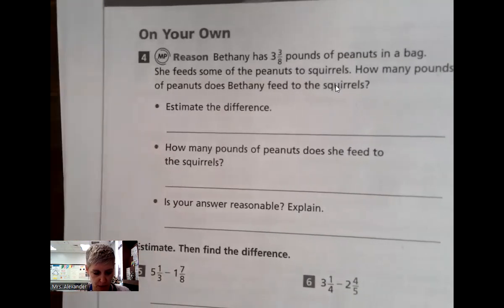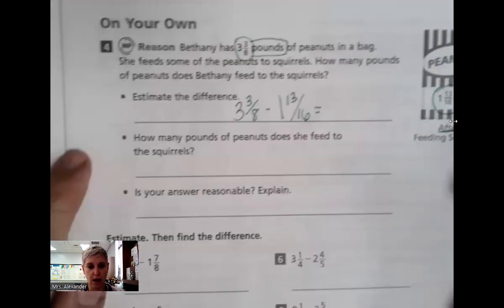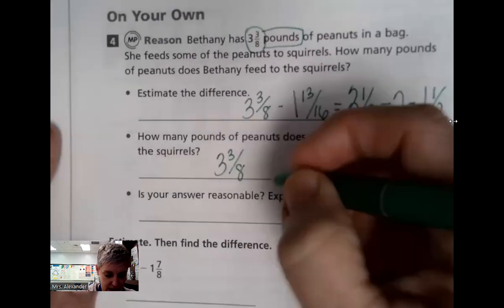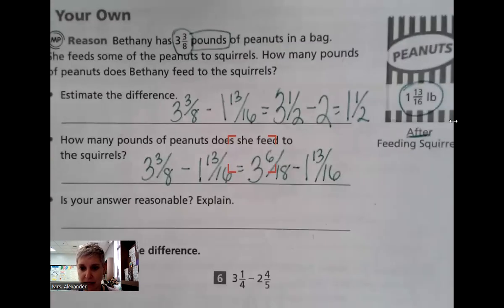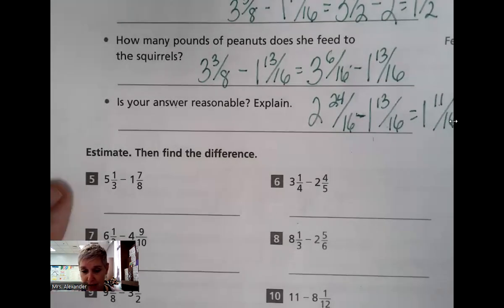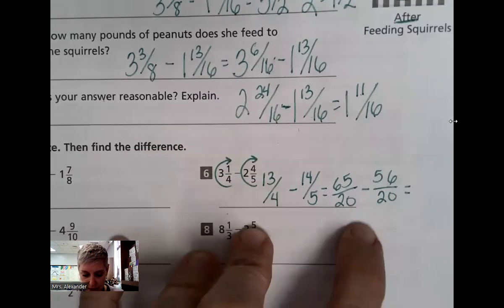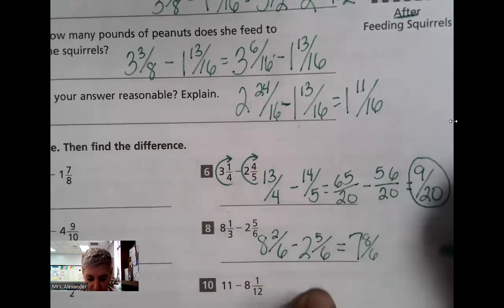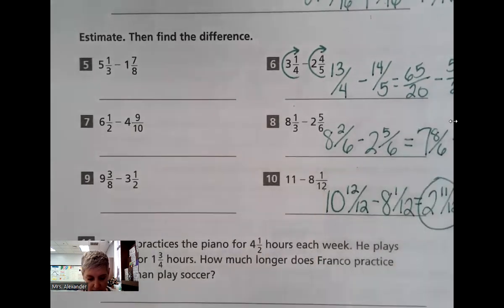WB164 (evens only)